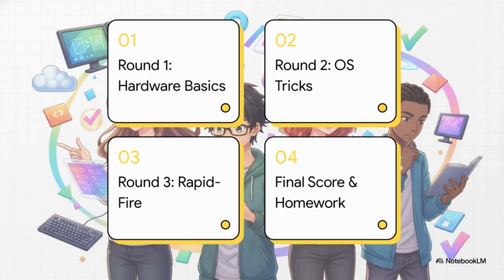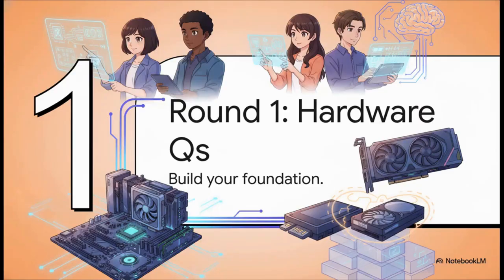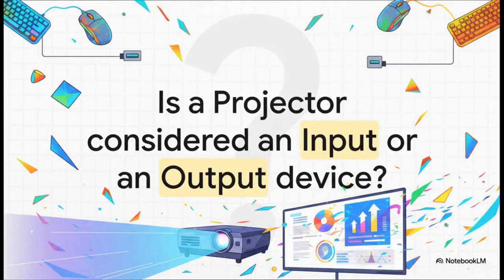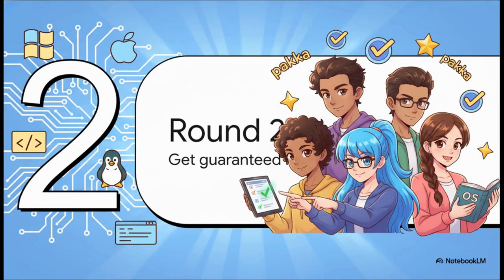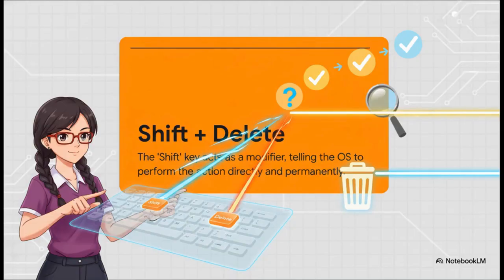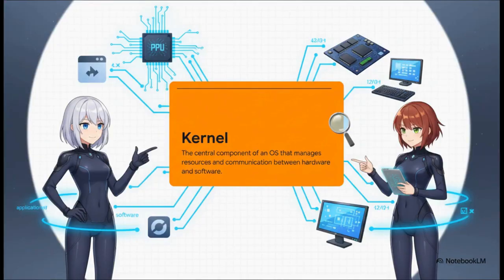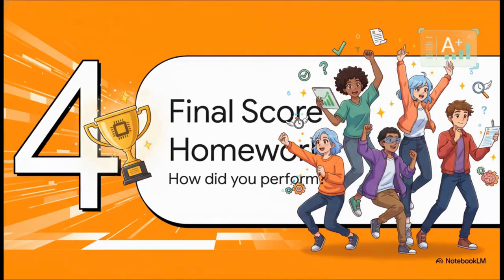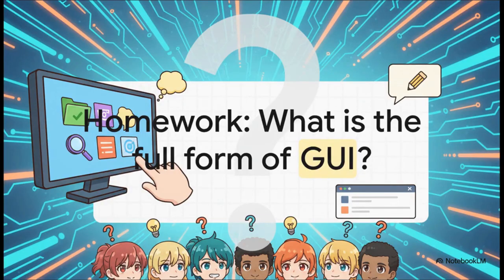Day 31: M1-R5 Mega MCQ Marathon | Part 1: Basics & OS | 50-Day O Level Challenge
🚀 Day 31 of 50: Time to test your knowledge! ✍️

We have successfully covered the theory; now let's see how much you remember. Today, we solve 30 Most Important MCQs from the first two modules of the NIELIT M1-R5 syllabus. These questions are handpicked from previous years' papers (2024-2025) and updated for the July 2026 exam.

In this 6-minute session, we solve:
1. History & Generations of Computers (Vacuum Tubes to AI).
2. Input/Output Device tricky questions.
3. Operating System core concepts (Kernel, GUI vs CLI).
4. Windows 10/11 essential settings and shortcuts.

📌 Score 25+? You are on the right track! Comment your score below.